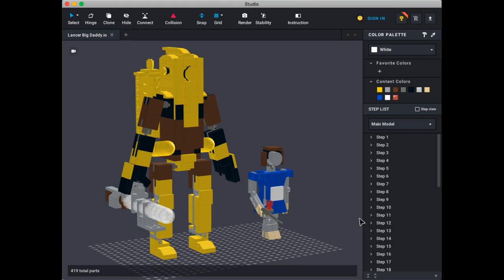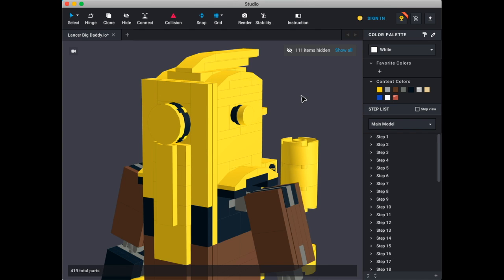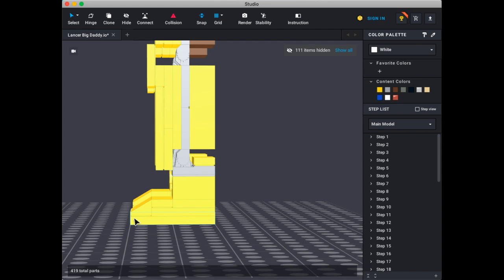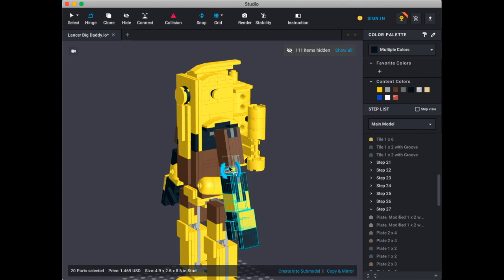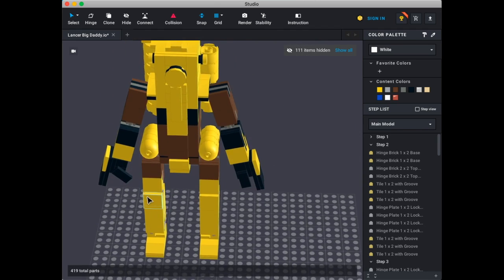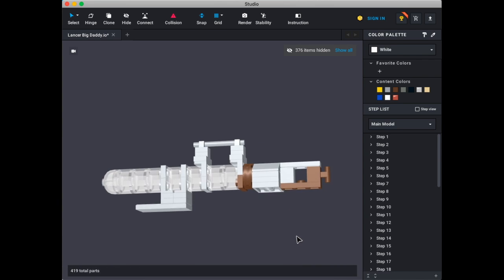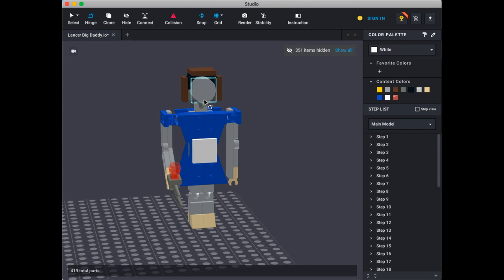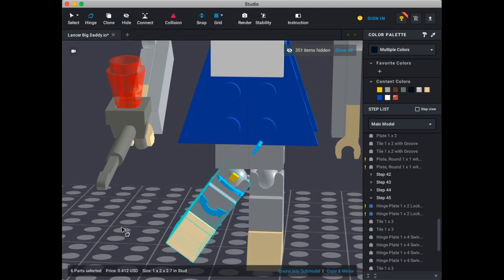DKBS MOC Spotlight: LANCER BIG DADDY from BIOSHOCK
In this MOC Spotlight, we take a look at the Lancer Big Daddy from the BioShock Franchise.